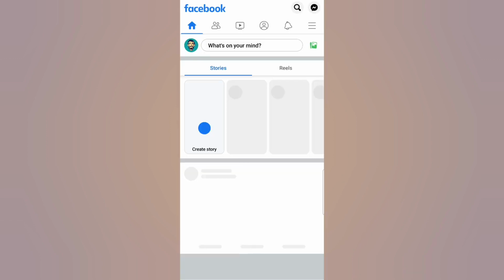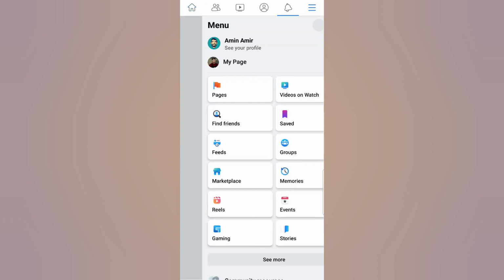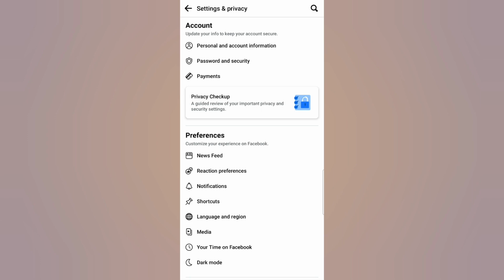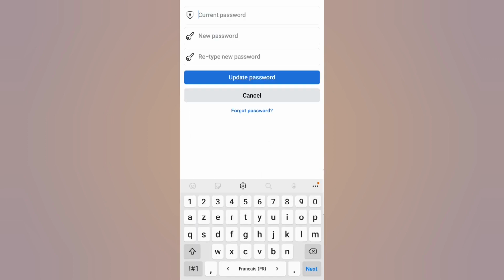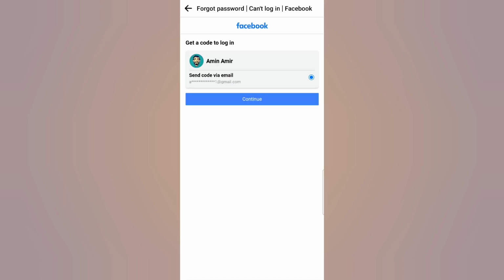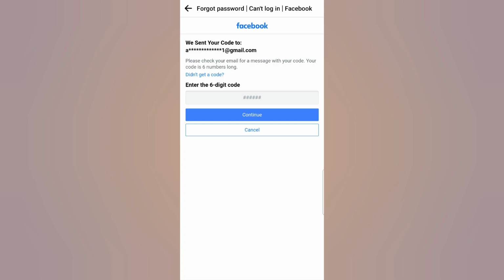How To Change Facebook Password If Forgotten | Simple Method 2022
Learn How To Change Facebook Password If Forgotten. It is really easy to do and learn to do it in just a few minutes by following this super helpful tutorial.